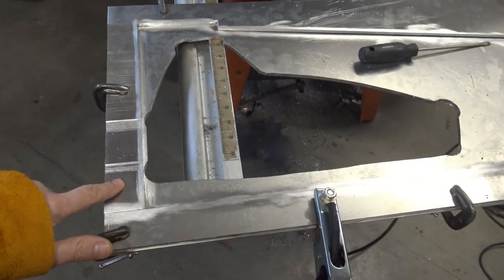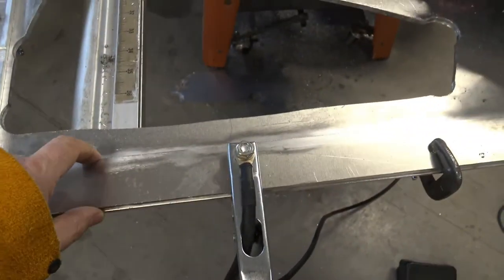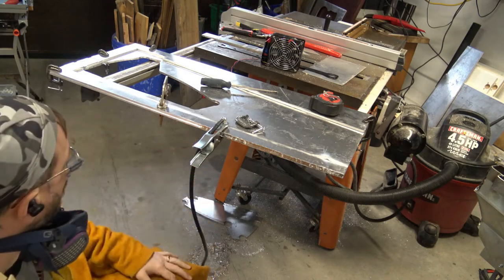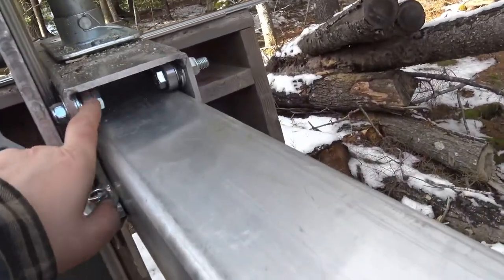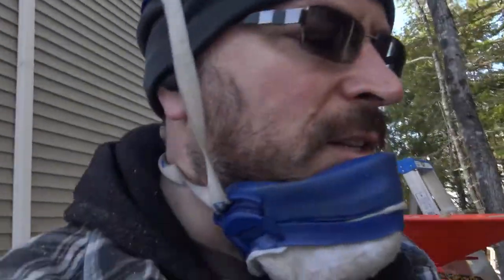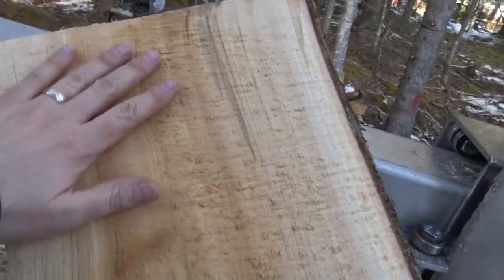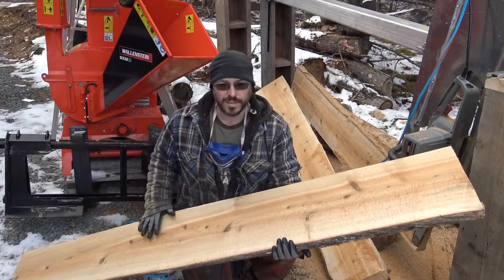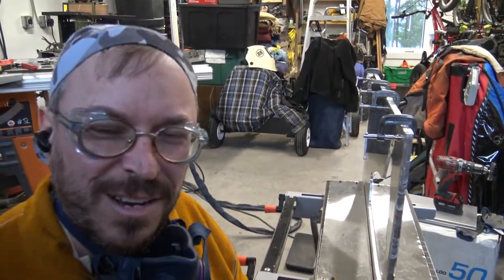OREGON CS1500 OVERHEAD CHAINSAW MILL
I'm excited about this AWESOME sawmill idea I've been dreaming up for years.  This is the first of a series of sawmill videos using my powerful yet cheap and eco friendly Oregon CS1500 Chain Saw.  This first video shows a bit of the fabrication work I did for the prototype and the critical testing of a new cutting theory I plan to use.

My design target for this mill is to create:
- The world's most affordable sawmill at less then $500 including the saw that requires little physical effort (flaw of Alaskan sawmill style chainsaw mills).
- The sawmill with the lowest operating cost on the market.
Note: this mill will cost less than $1/day in power to operate and you can vegetable oil and even used fryer oil as chain bar oil making the saw shavings safe for use in your garden/landscaping.
- Decent log size at about 32" diameter and up to 14ft long.
- Zero gas pollution and very low noise pollution due to the quiet electric motor.
- Fast chain sharpening due to Oregon's Power Sharp system.
AND...well that's enough for now but I am holding back a few really cool surprises...hint: BX23s and...lol